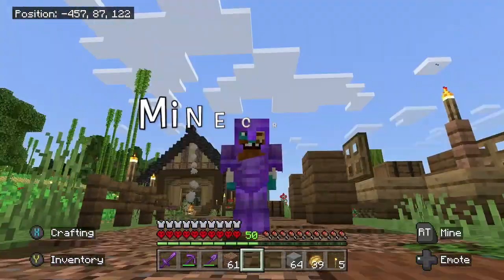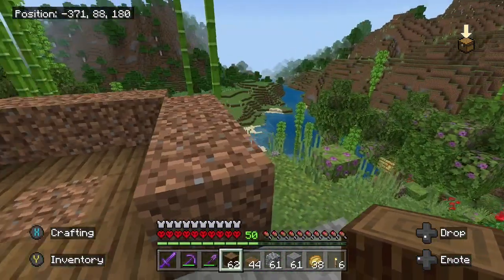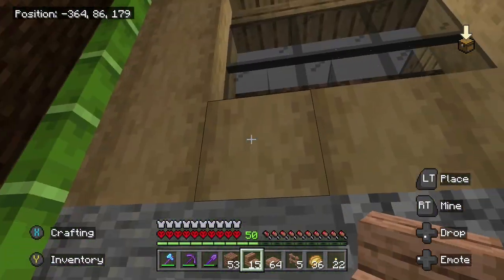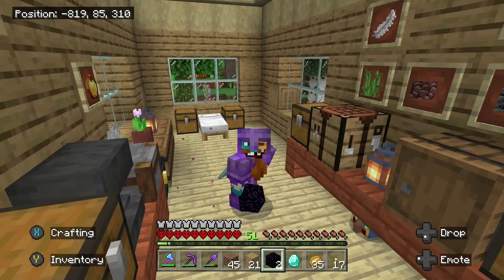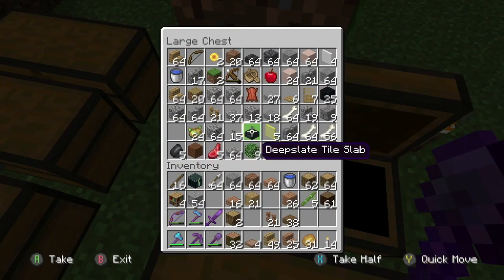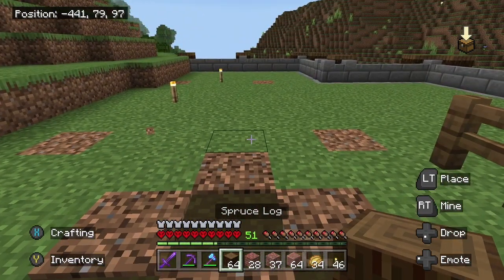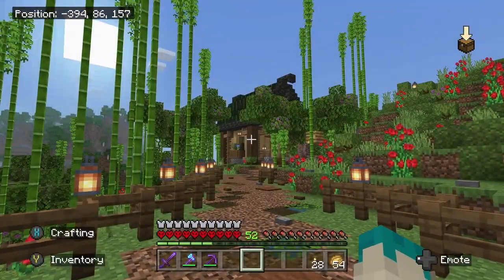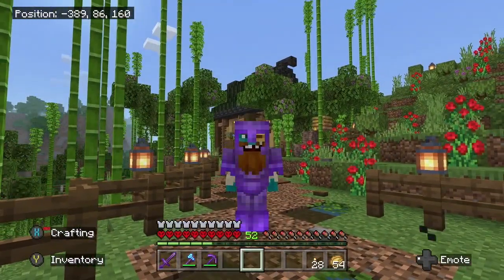Minecraft Hardcore 1.19, Bedrock Edition ~ 15 "Relaxing Build Time"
Welcome to our first Hardcore adventure in Minecraft Bedrock. During this series I aim to sharpen my survival skill in addition to my building skills. I hope you enjoy.